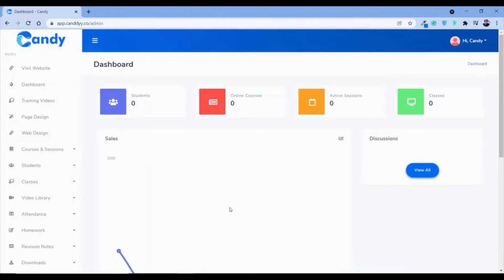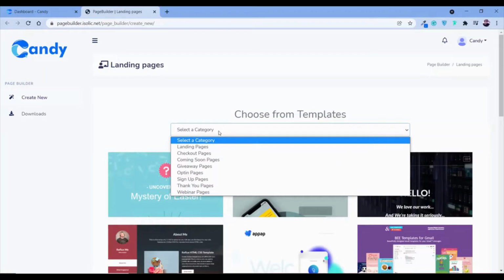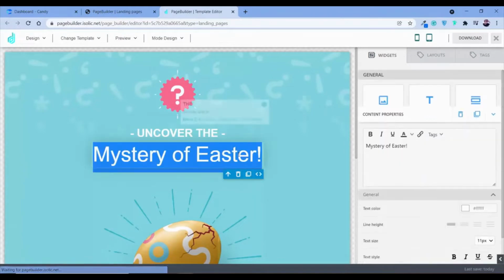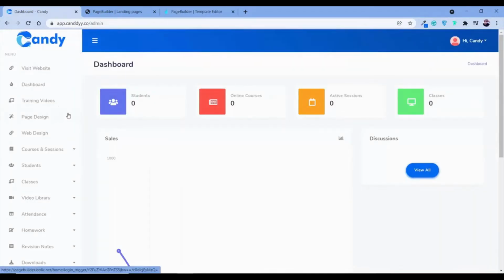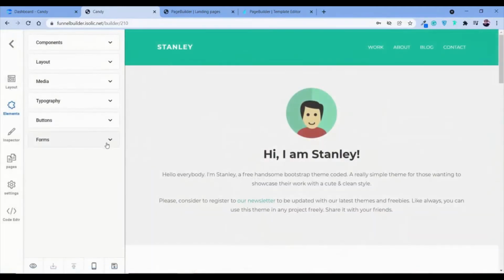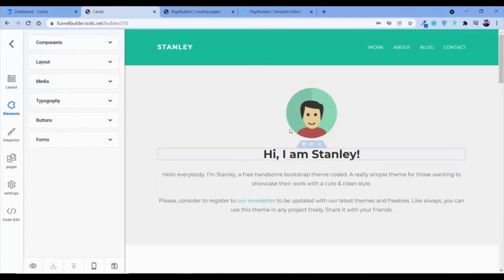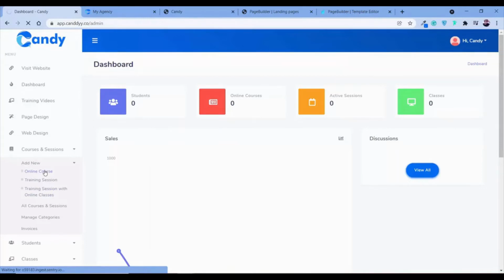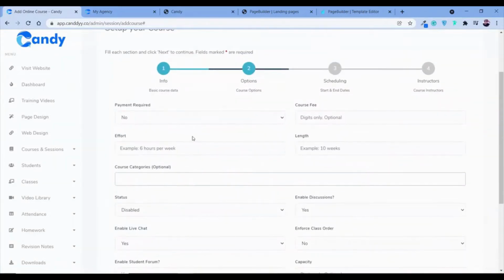Candy Review, Bonuses, Demo: Build Stunning Websites, High Converting Funnels, Landing Pages etc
Get Candy with My EXCLUSIVE Bonuses

Fast Action Bonuses:
Bonus #2:  Website Agency Business In A Box + Video Creation Software (Lifetime Access)
Bonus #3:  Facebook Ads Business In A Box
Bonus #4: Graphics Design & Animation Business In A Box + Lifetime Access To Drag n Drop design and animation App
BONUS #5: Video Agency Business In A Box + Video Creation Software (Lifetime Access)
BONUS #6: Commercial + Reseller License  to VidCrafty

ONE-TIME SPECIAL LAUNCH BONUSES:
Candy Special Bonus #1: TrafficMate Cloud App (Worth $997)
Candy Special Bonus #2: Full VideoMax Funnel License [Commercial License  + Agency Kit + Reseller License] - Worth $997
Candy Special Bonus #3: Full Unrestricted Access To Our Brand New Custom-Made Video Chat Web App (Worth $497)
Candy Special Bonus #4: Full Unrestricted Access To Our Brand New Youtube Analytics Bundle Of Tools (Worth $499)
Candy Special Bonus #5: Social Media Income Pack [Master Resale Rights]

Candy:
The Most Complete Website, Funnel, And Landing Page Builder.
With 50 Gorgeous Websites Templates | 50 Landing Page Templates | 50 Funnel Templates | 50 DFY Courses Across 50 Niches Ready To Get You Traffic & Sales In 60 Seconds.
A Complete Website, Funnel, Course Builder With Stunning Designs.
With this amazing software, you can easily:
• Build your sales pages
• Create your sales funnels
• Create and launch beautiful blogs
• Build your ecom stores and funnels
• Launch your ‘’Udemy Like’’ E-Learning Sites
• Create stunning websites and landing pages for local businesses, agencies, you clients
• 50 Gorgeous Websites Templates
• 50 Landing Page Templates
• 50 Funnel Templates.
• 50 DFY Courses Across 50 Niches Ready To Get You Traffic & Sales In 60 Seconds
Candy Quickly Create ANY Type Of Funnel, Page, Complete Marketing Funnels, Complete Website In Minutes.
The World’s #1 Landing Page And Website Builder!
Build Stunning Websites, High Converting Funnels, Landing Pages, Sales Pages And Blogs In Any Niche In 30 Seconds With Unlimited Hosting And Designs
No Hosting Required. No Coding, Designing Required.. Create UNLIMITED Pages & Funnels | Commercial License Included | Fully Mobile Friendly.
• Create Unlimited Pages For Yourself & Clients Too
• UNLIMITED Commercial License & 30 RESELLER License
• 50 Gorgeous  Websites Templates
• 50 Landing Page Templates
• 50 Funnel Design Templates
• 100+ Ready-To-Profit Course Modules From Across 50 Hot-Selling Niches…
• Sell high in-demand funnel & website creation services to clients with included commercial license.
• Create Any Type of Page & Website with Unlimited Designs
• No Domain or Hosting Required – Host All Your Websites, Pages & Funnels on our Fast CDN Server
• Fully Responsive & Mobile friendly fast loading websites & Pages.
• Fire Your Website & Graphic Designer